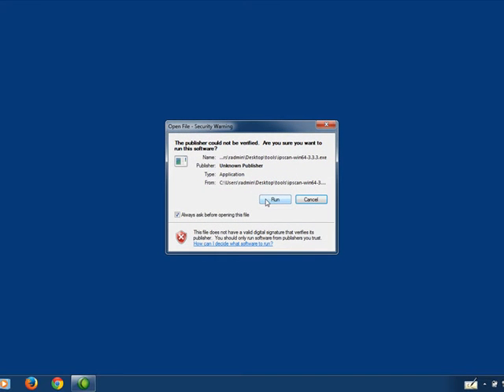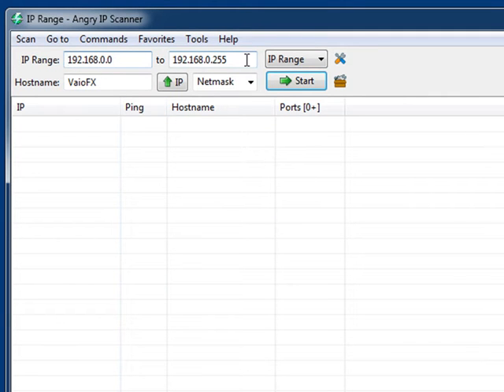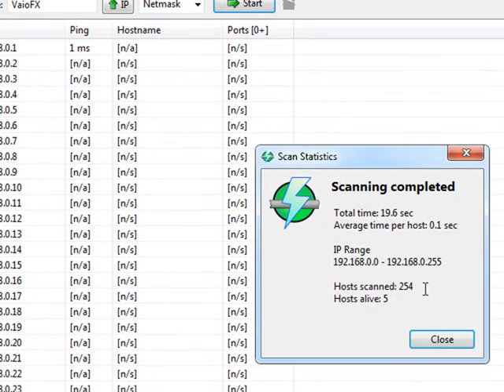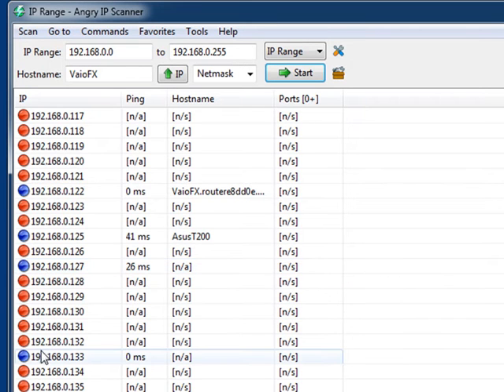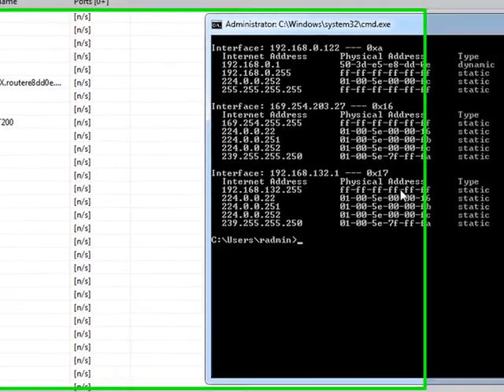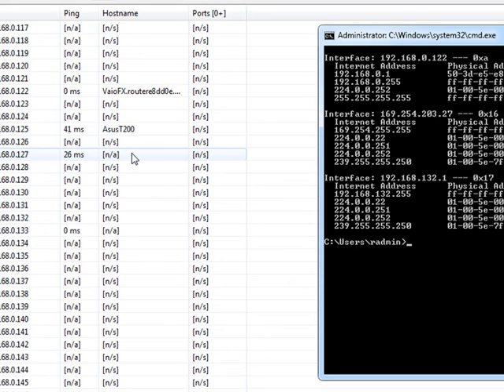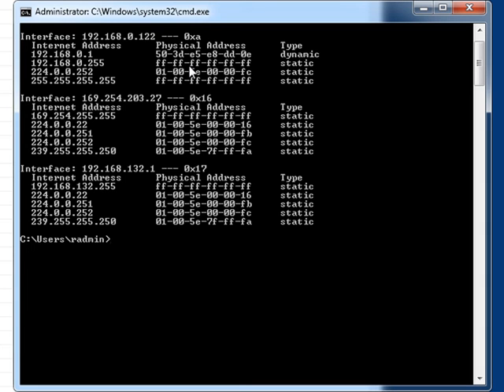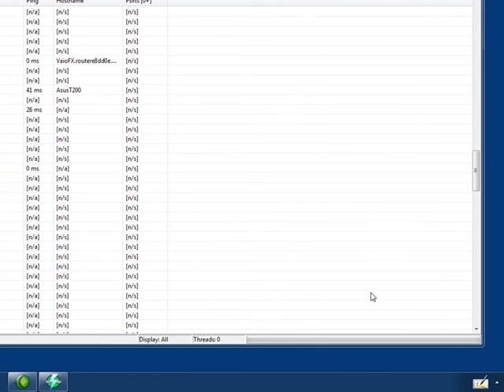Who or What is on your network?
Is your neighbor free-loading on your open Wifi?  Having IP address conflicts?

Using a tool called "Angry IP Scanner" you can see all the devices on your network.  It is a simple and yet very effective tool to quickly get an overview of all the devices on your network.

Best part is Angry IP is free.  You can get it at angryip.org